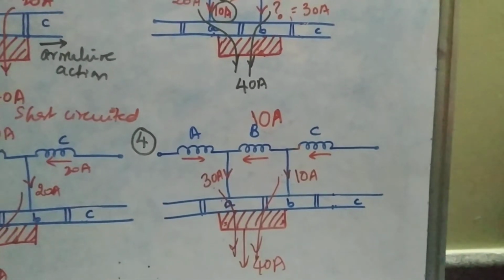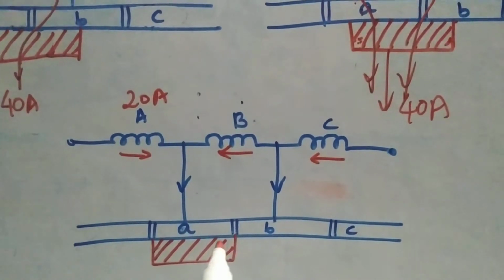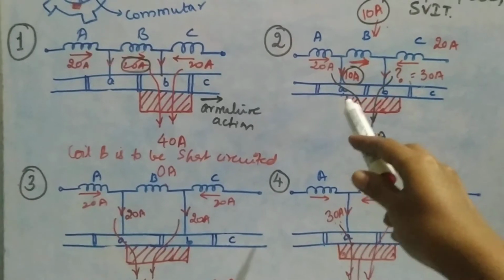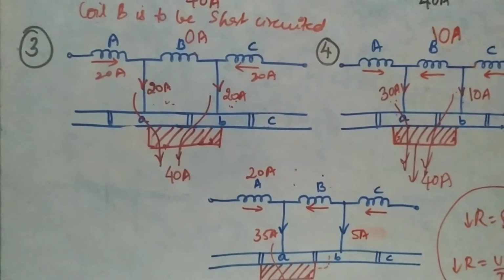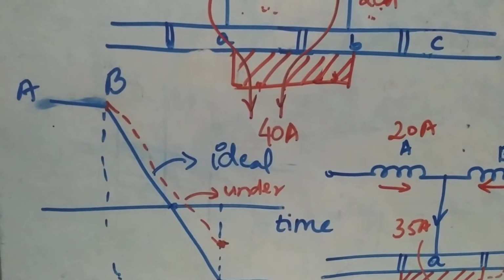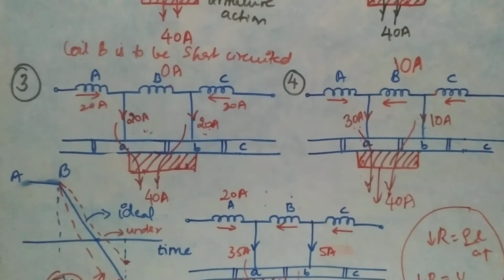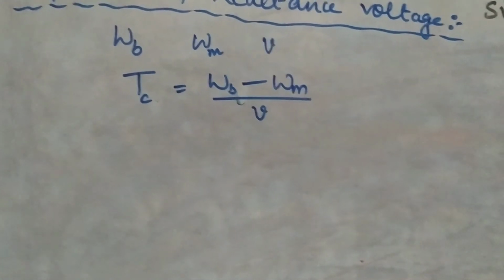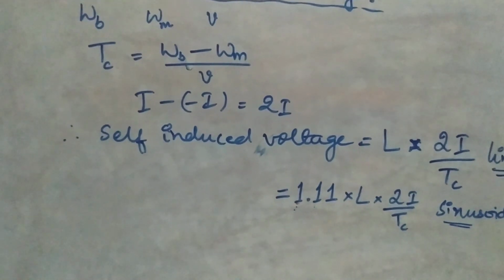Module 3 : DC GENERATORS AND ALTERNATORS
contd of commutation